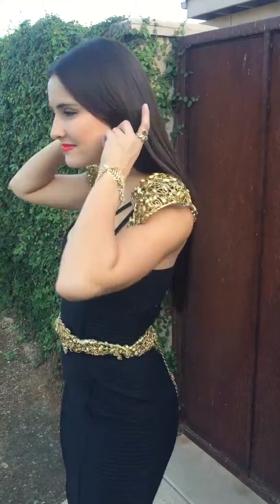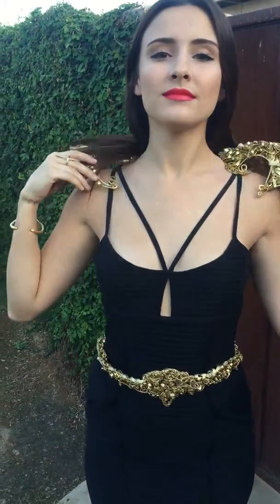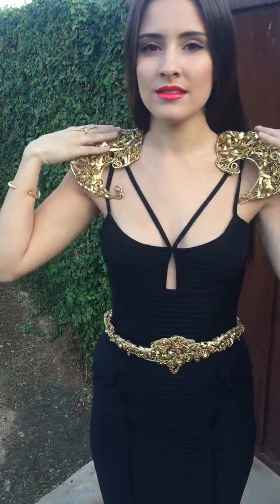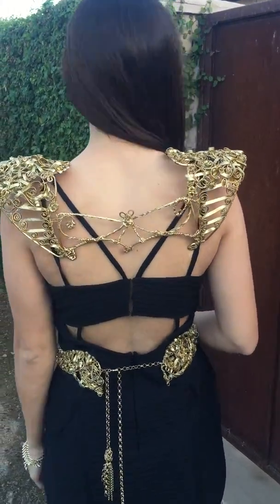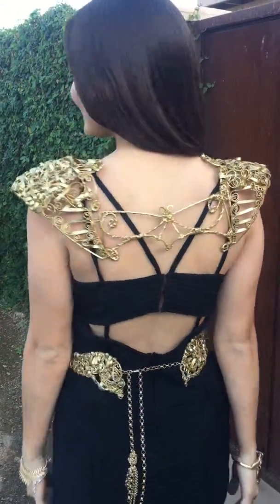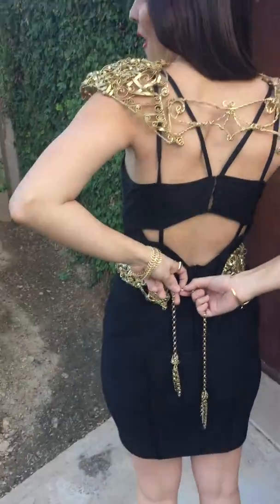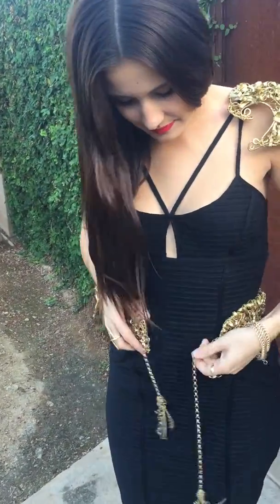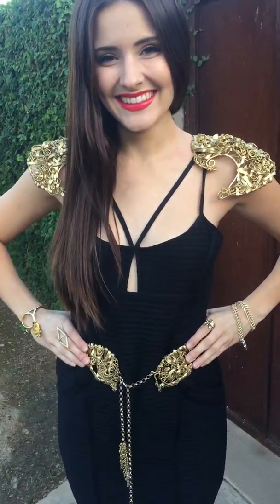Custom Fit Queen | Clutch Crowns | DIY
The lovely Jessica Seeger and Clutch Creative Director Stacy Eden show how easy it is to wear our Watchtower Belt two ways.

We also get a super simple tutorial on how to fit our Stardust Caplet to your body right out of the box.  Clutch Crowns and accessories are made from reclaimed metal that is easily bendable to custom fit it's Queen.

Clutch Crowns and accessories are made to fit YOU! We are all different and one size fits all just isn't good enough any more!

Happy Festival Season Gameshifters!

From the runway, to the chapel to the bedroom;) Clutch Crowns and Accessories are as diverse as they are soft and easy to mold to your body.

Clutch Jewelry Creative Director Stacy Eden and model Lexi Hart demonstrate how you can DIY your own custom fit at home with our crowns and handwoven accessories.

Clutch Crowns are runway, bridal and festival accessories handcrafted by Clutch Jewelry owner / designer Clutch Jewelry. Clutch Crowns have received press from Mercedes Benz Fashion Week, Bravotv, and Apparel News. Celebrity clients include The Bella Twins, Billy Gibbons, Michael Costello Couture, Tracee Elis Ross and country superstars Jake Owen and Dee Jay Silver.  Our mission is to make the world a better place by creating accessories for an adventurous life.

copyright Clutch Jewelry 2015